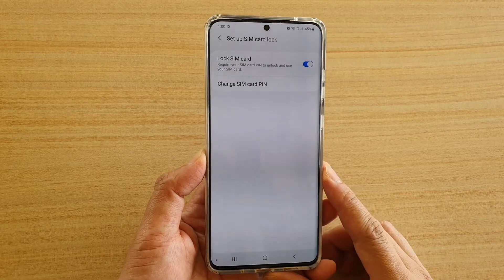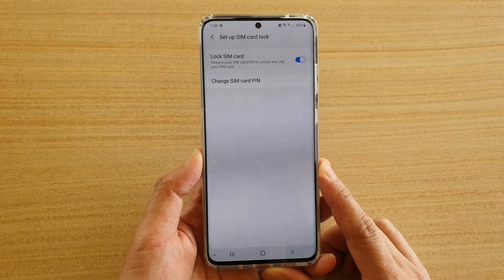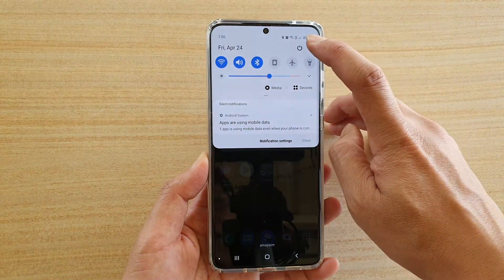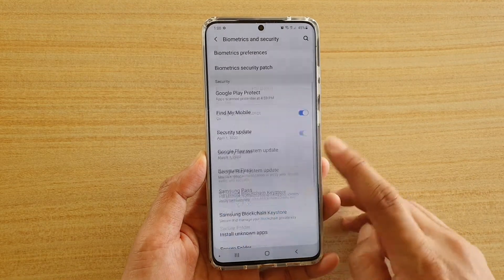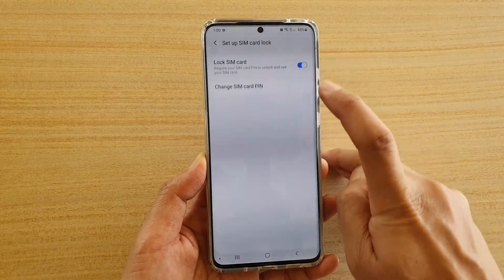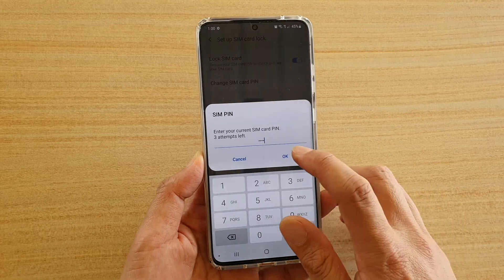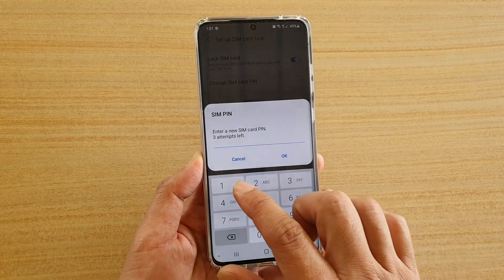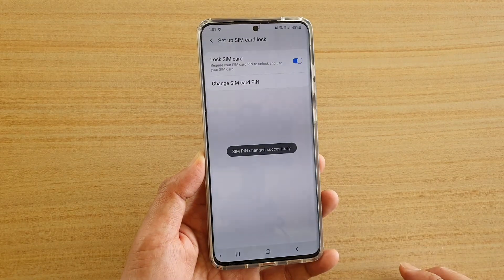Galaxy S20/S20+: How to Change SIM Card PIN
Learn how you can change SIM card PIN on Galaxy S20 / S20 Plus / S20 Ultra.

Android 10.